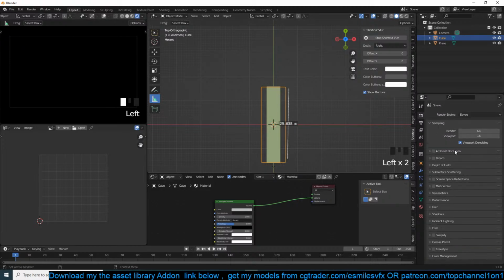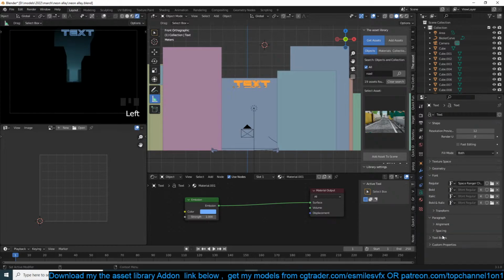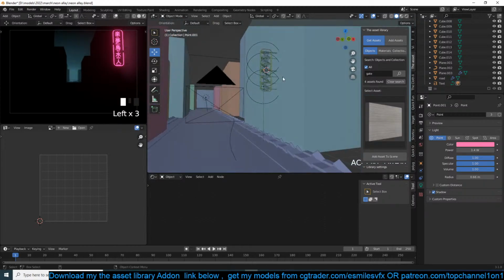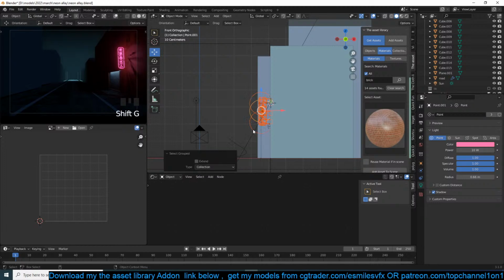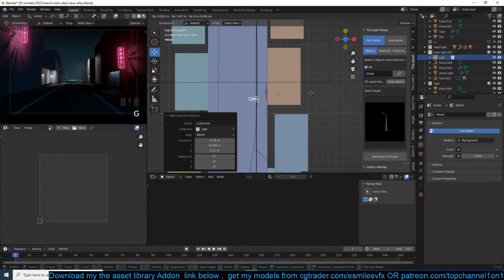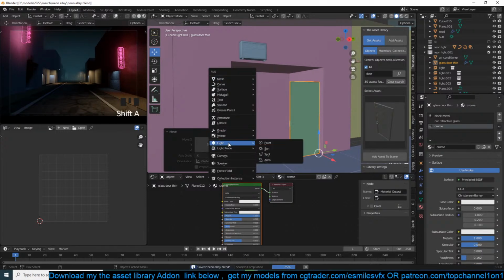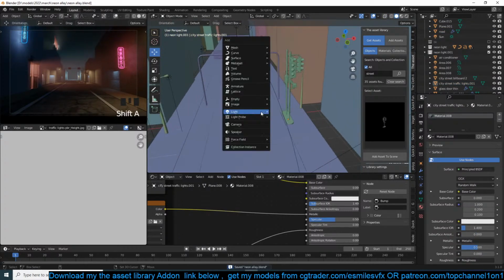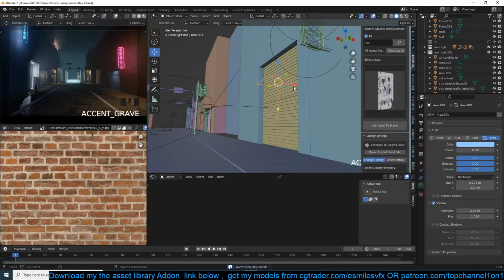🔴 blender live - making a neon city in blender